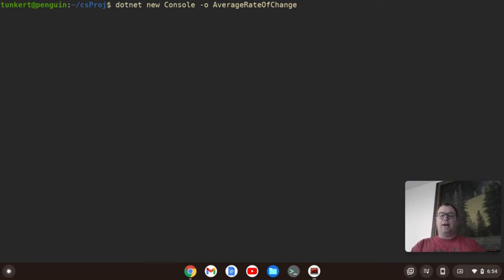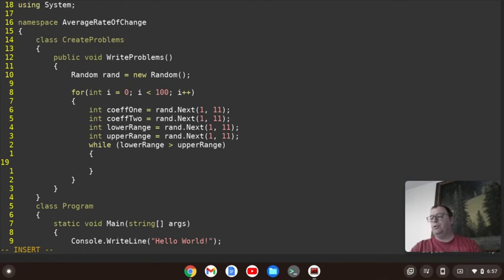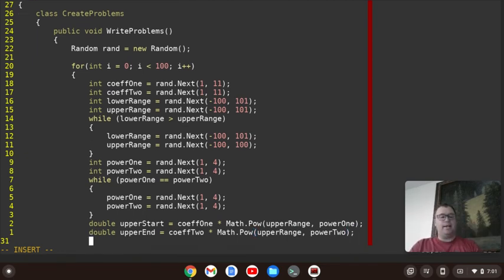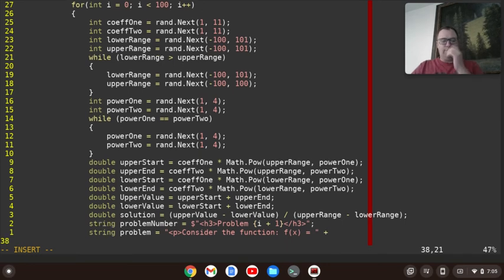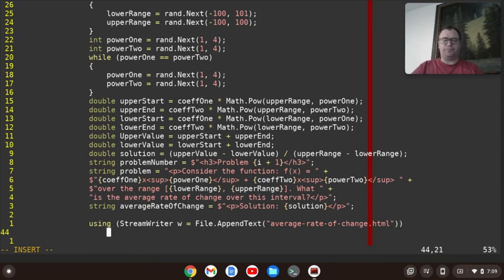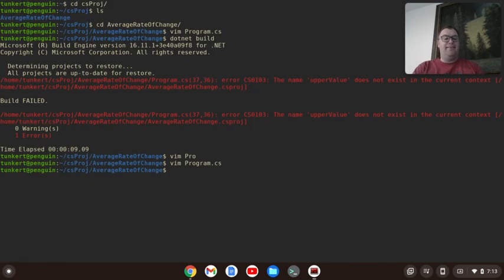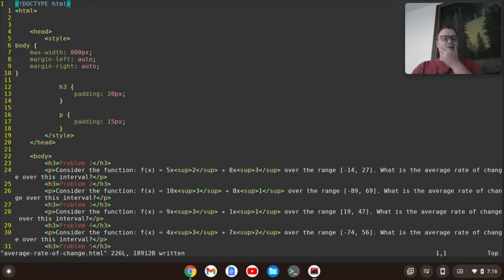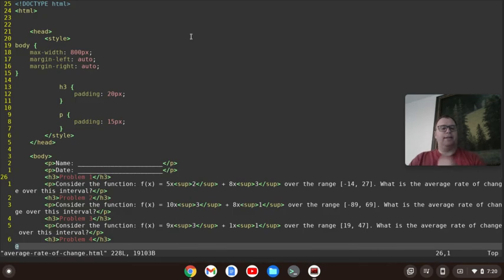Average Rate of Change in C#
In this video I create a worksheet using average rate of change in C#. html C#